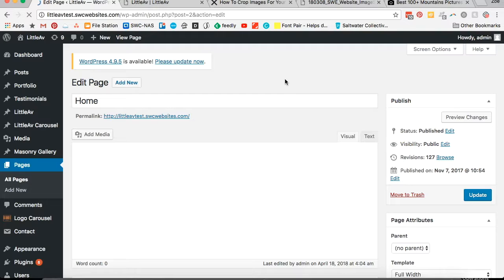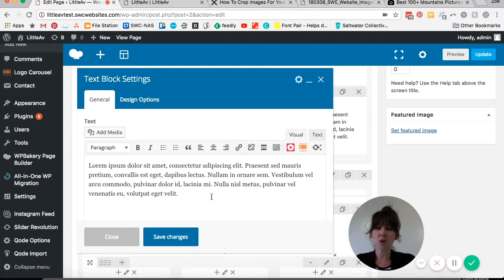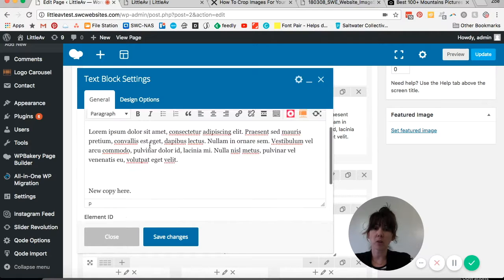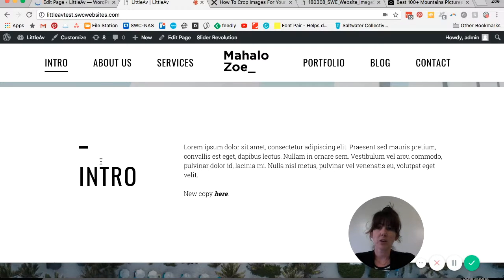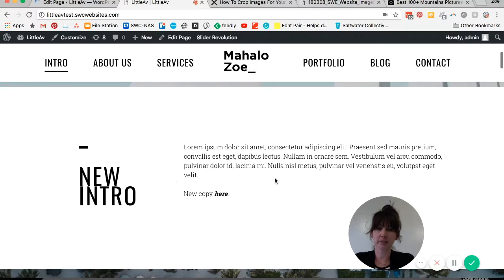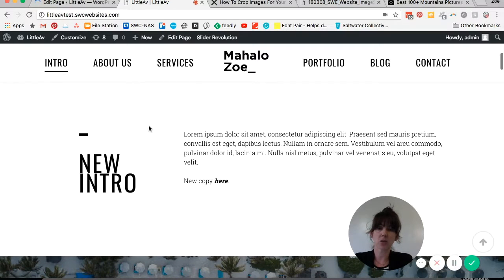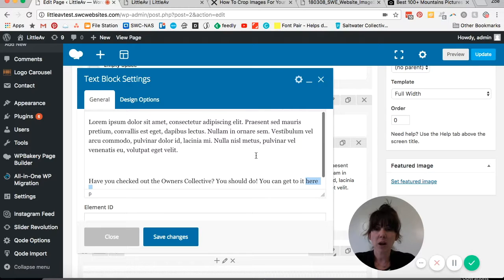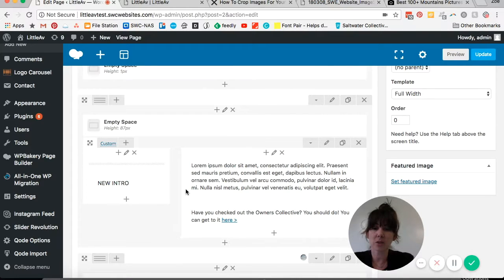03 HowToUpdateStaticText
In this video we take you through how to edit static text areas on your Saltwater Establishment site.